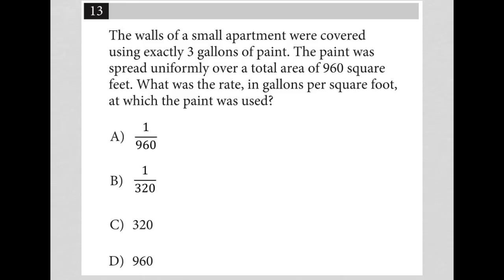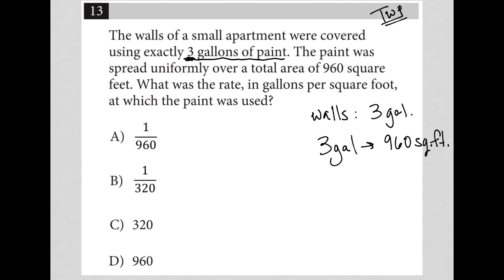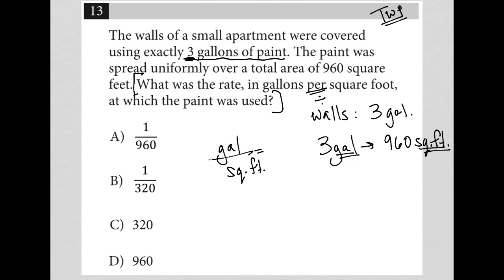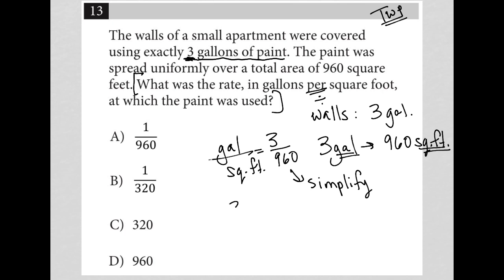The walls of a small apartment were covered using exactly 3 gallons of paint. The paint was spread..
March 2023 SAT QAS Section 4 Question 13:

The walls of a small apartment were covered using exactly 3 gallons of paint. The paint was spread uniformly over a total area of 960 square feet. What was the rate, in gallons per square foot, at which the paint was used?